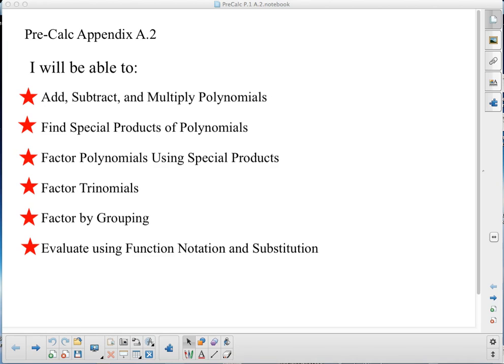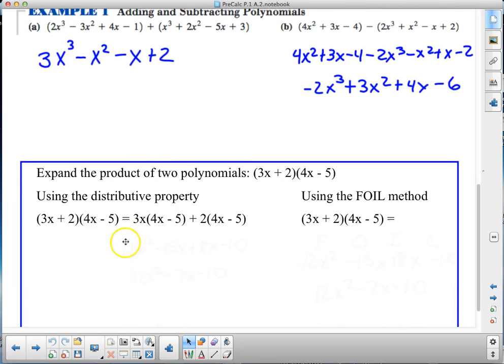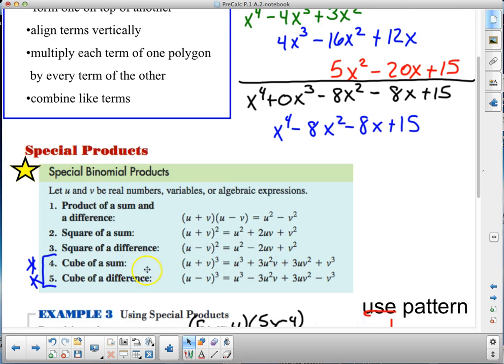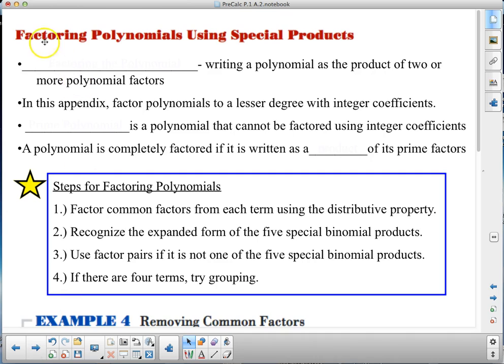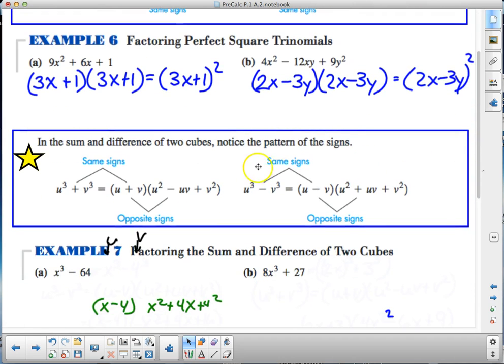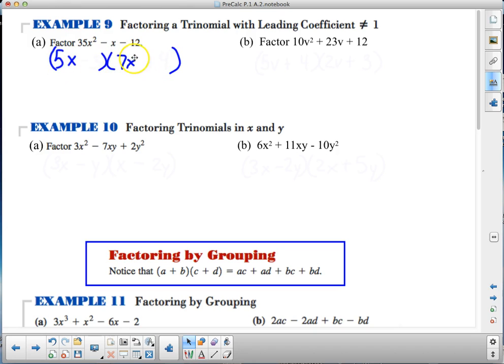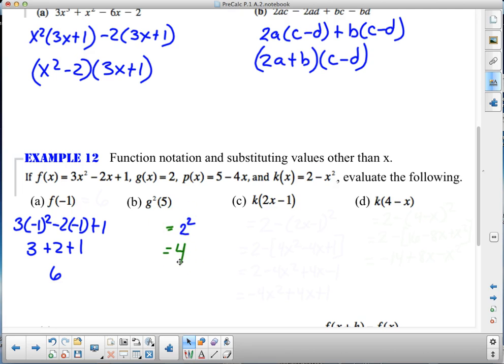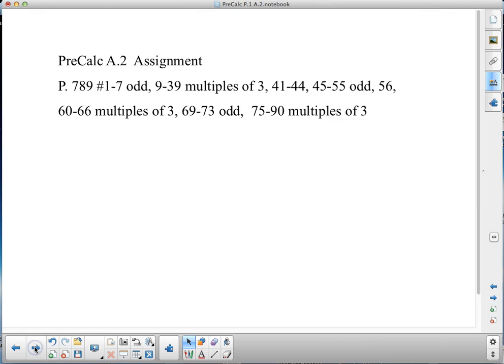PreCalc Appendix A 2 Video